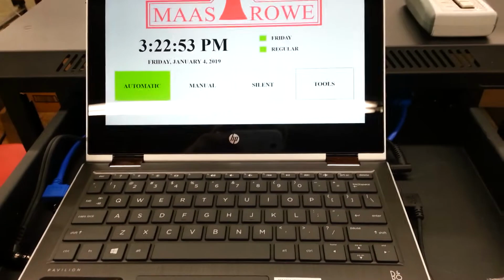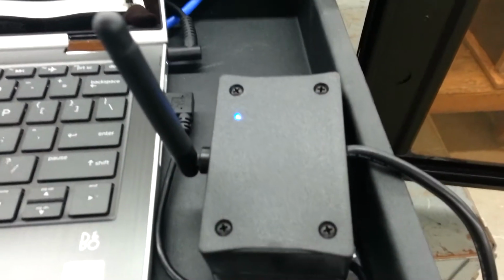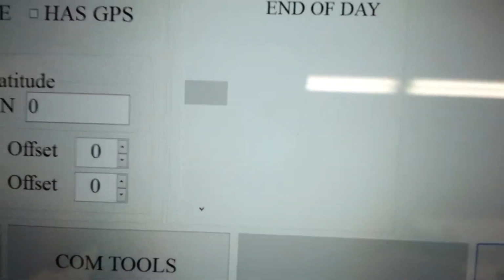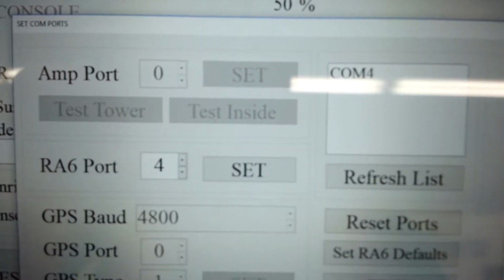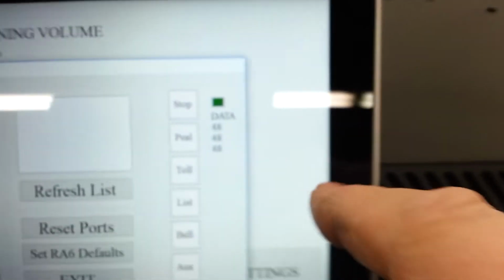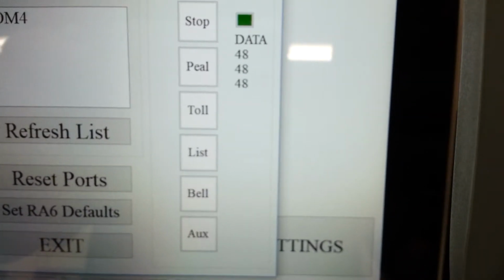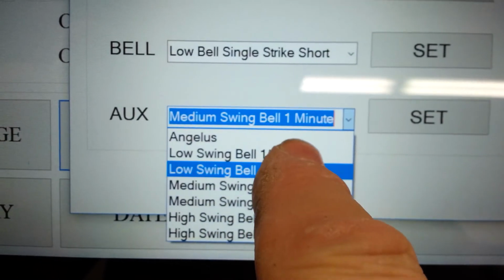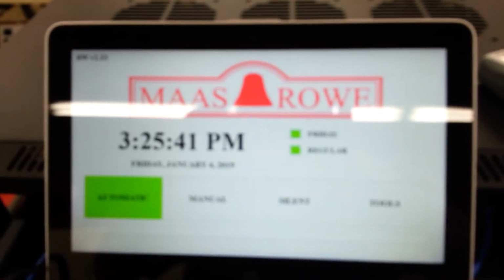RA6 Handheld Remote, Installing On A Bellwether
This is a Maas-Rowe Carillons product.

These are the steps to install the handheld RA6 remote. These instructions are valid across all versions except for the test screen feature. This feature is only available for versions 2.31 and newer.

The feature that allows for selecting alternative bell rings is only available on version 2.33 and newer.

I use Google Drive for delivering these updates, so I recommend setting up Google Drive on your office PC. Thank You.